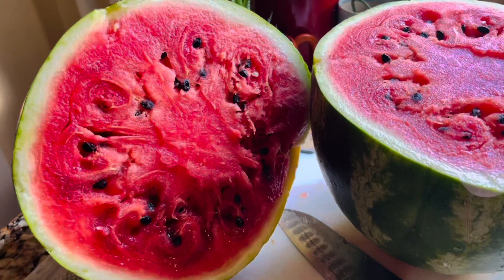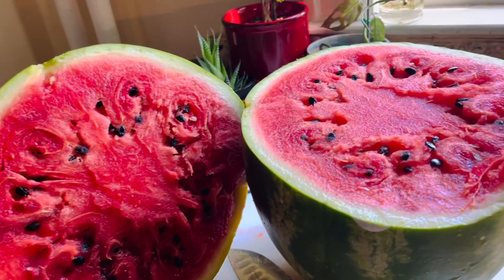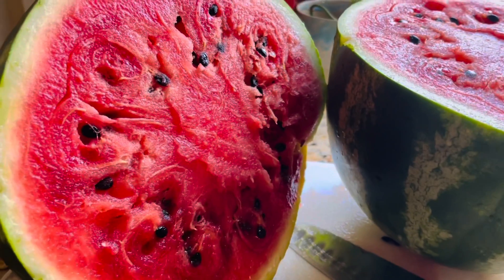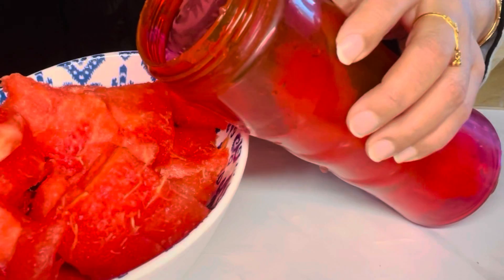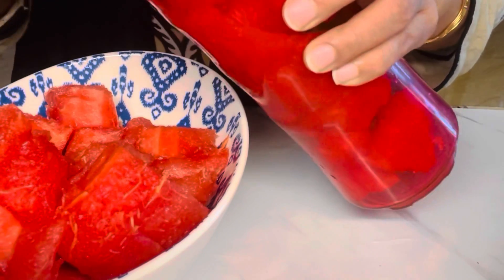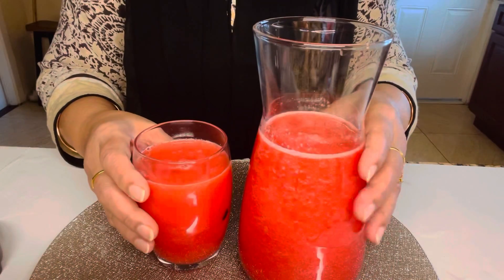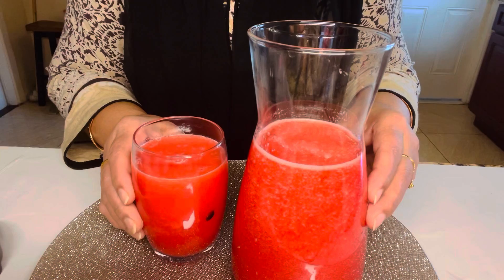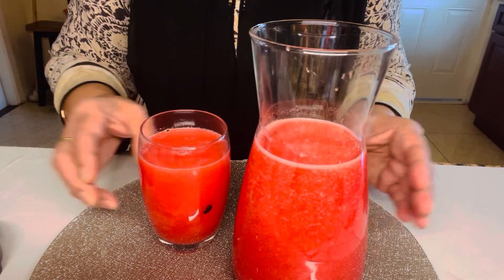Ramadan special তরমুজের জুস Fresh water melon juice Recipe